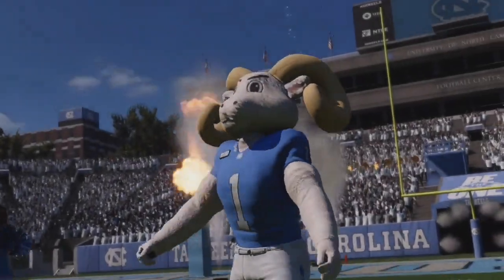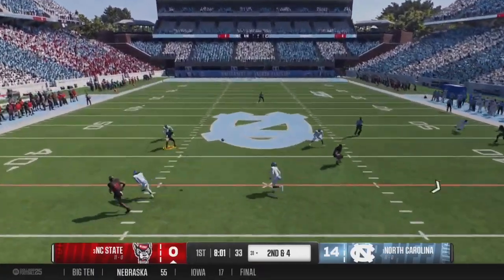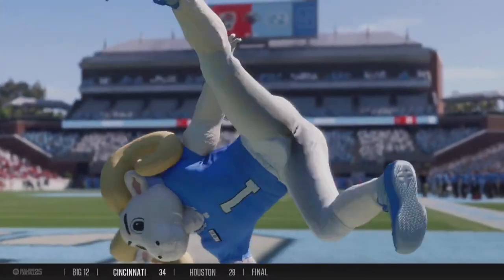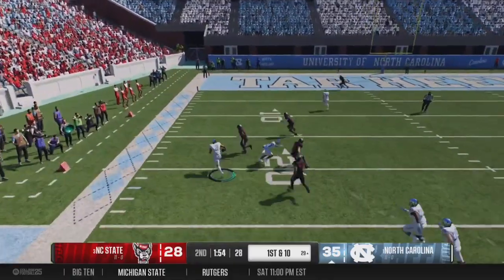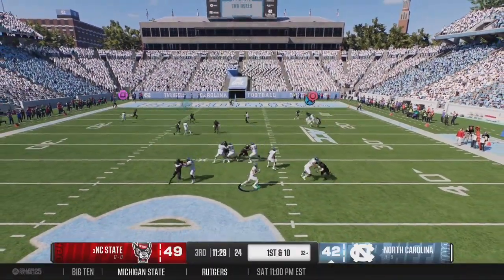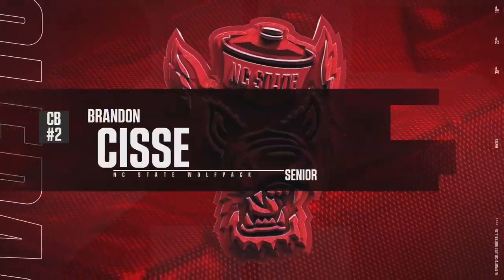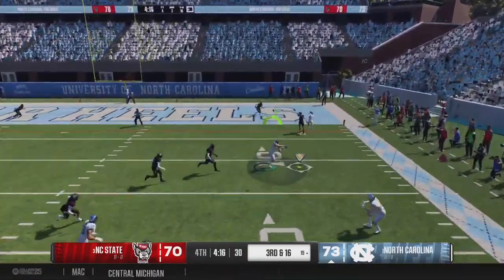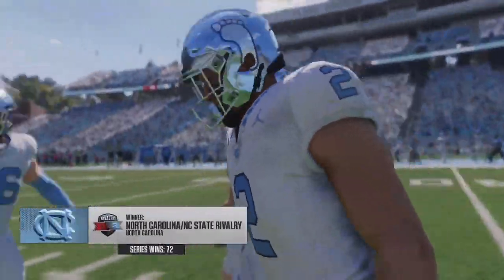MUST WATCH Insane game and ending!!! | #1 North Carolina Vs. #3 NC State Highlights | NCAA25